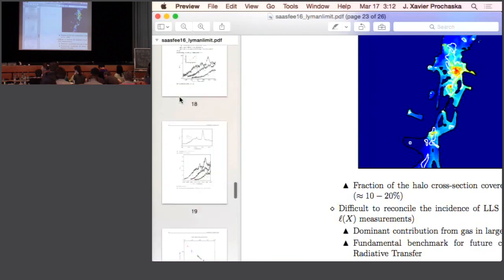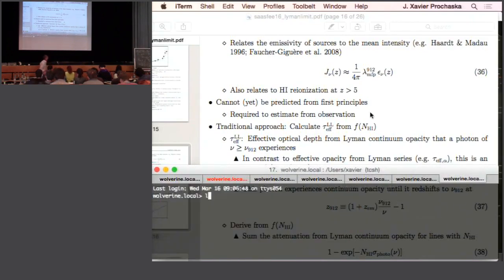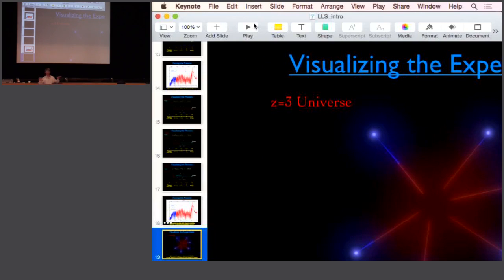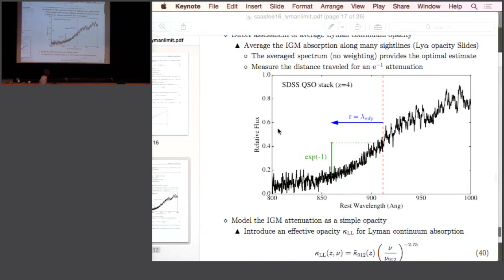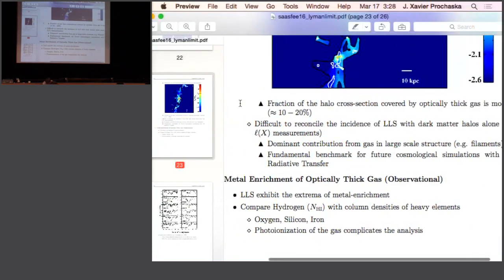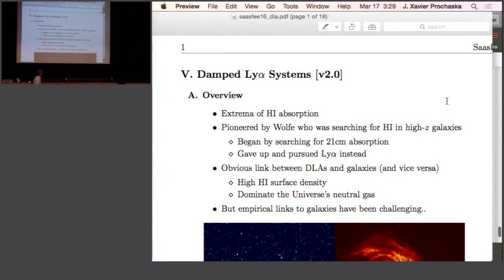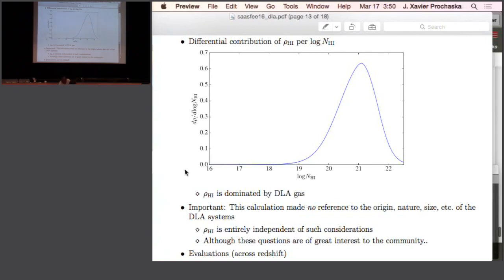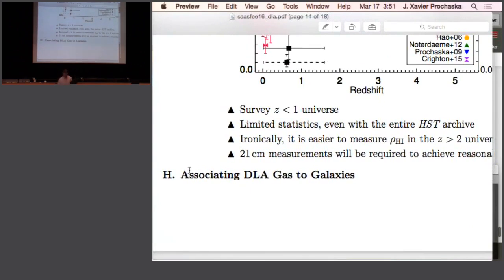Saas-Fee Course 2016 Lyman-alpha as an astrophysical and cosmological tool - XP6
Cosmological uses of the Lyman-alpha line in absorption: Optically thick gas II
Prof. J. Xavier Prochaska (University of Santa Cruz)